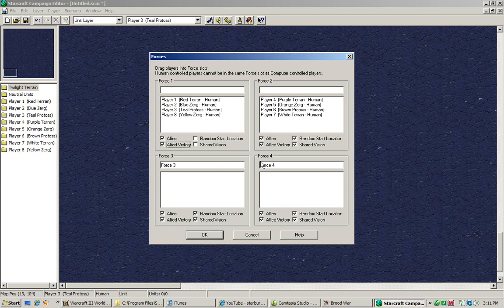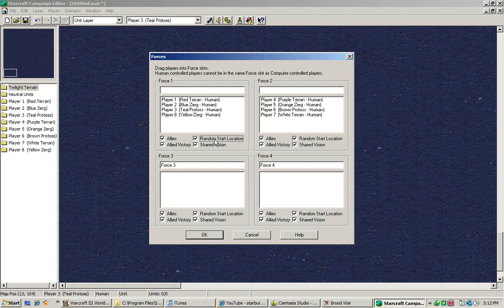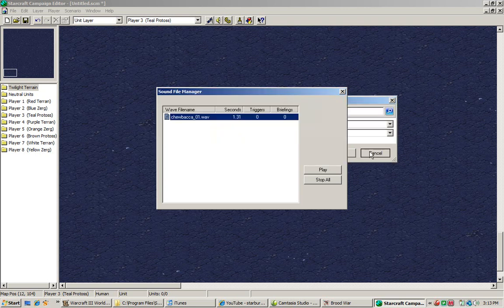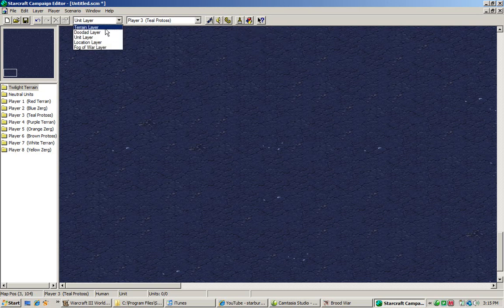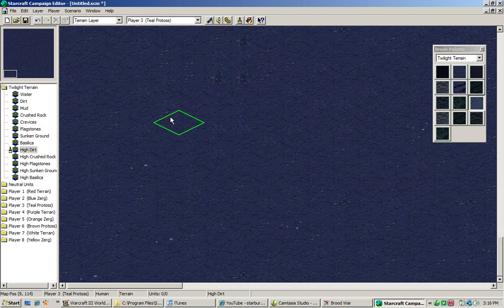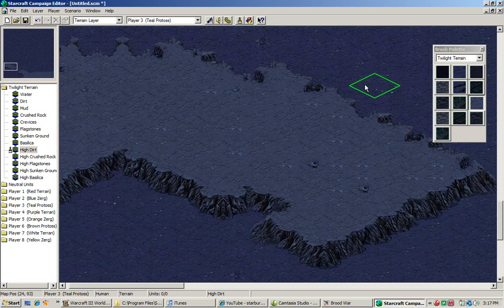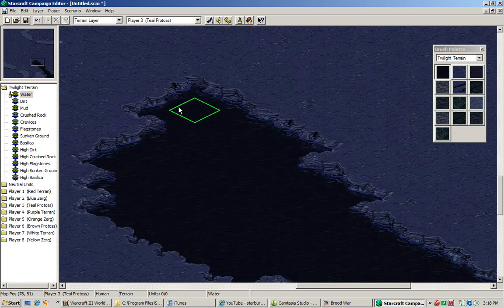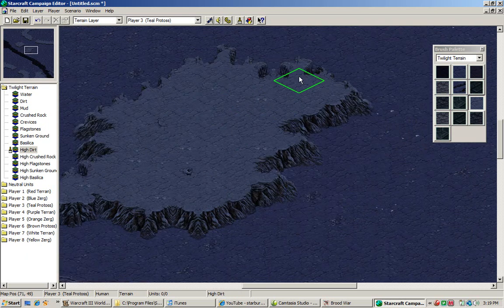StarCraft Campagin Editor Walkthrough Part 2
StarCraft Campagin Editor Walkthrough
Part 2